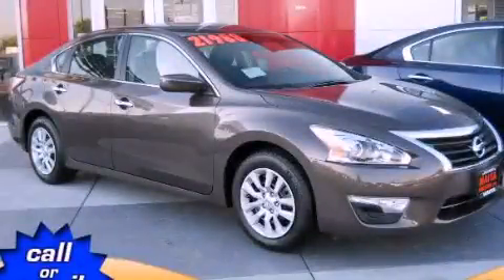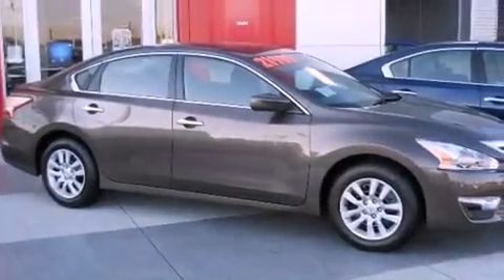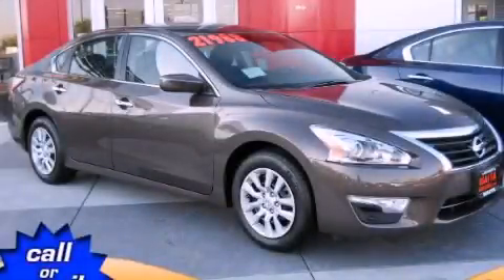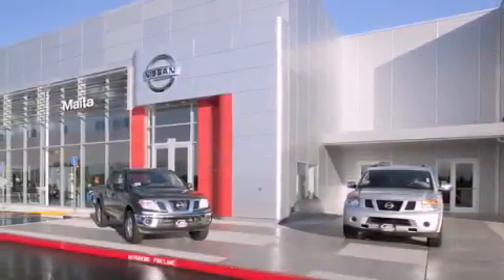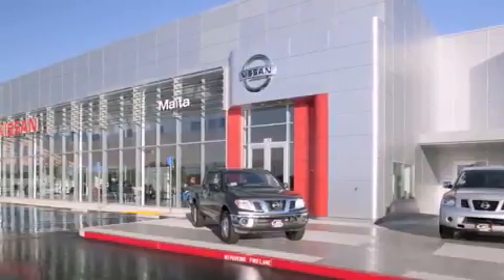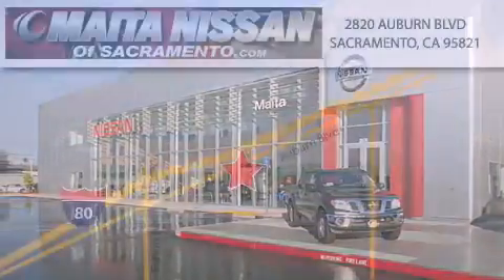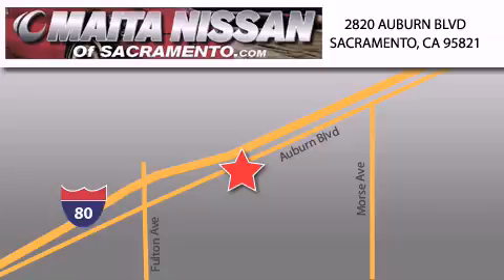2013 Altima Sacramento CA 95821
Year : 2013
 Make :
 Model : Altima
 Engine : 4 cylinder engine

 Exterior : java metal

 2013       Altima Sacramento CA